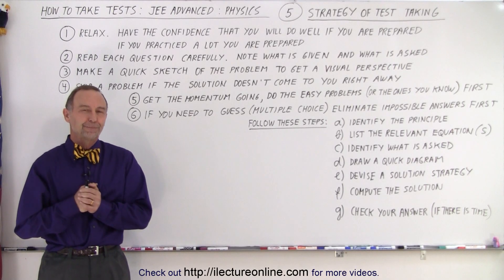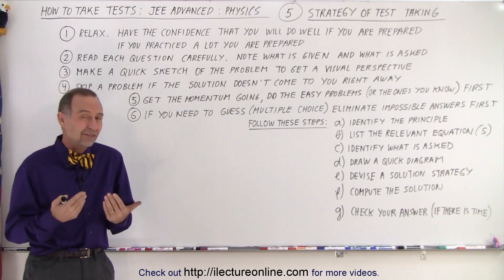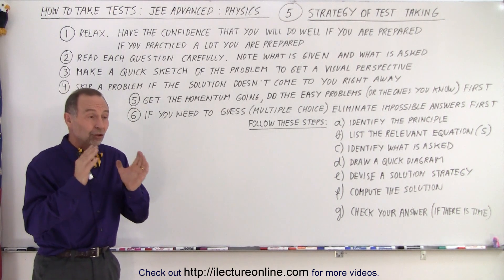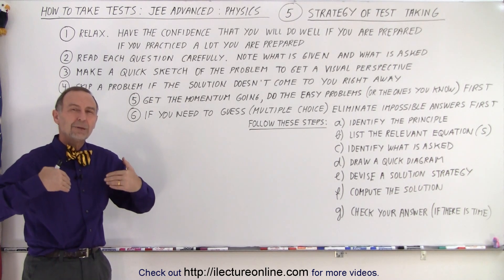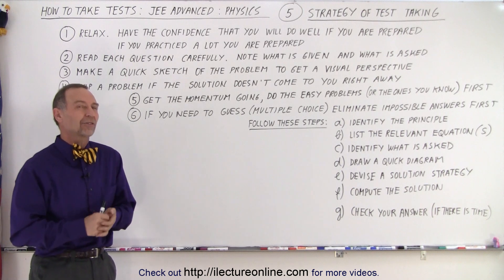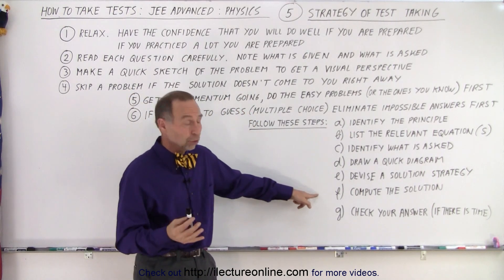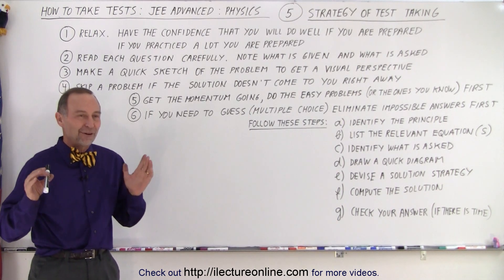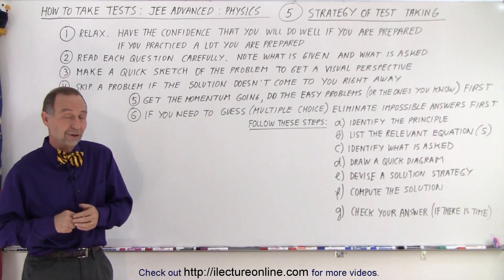How to Take a Test: Ex. India's JEE (5 of 5) What to Do While You're Taking a Test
We will learn the strategies of tests (especially if you started studying too late or if you're running out of time during the tests).